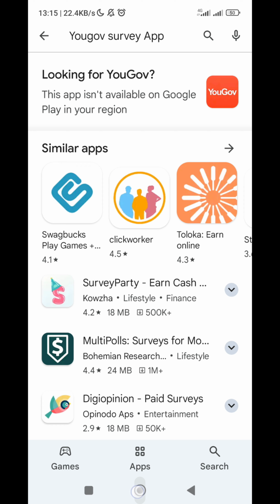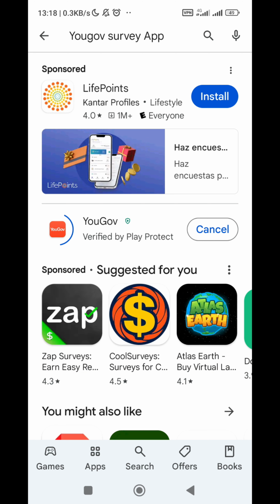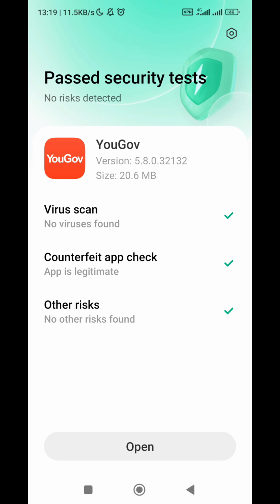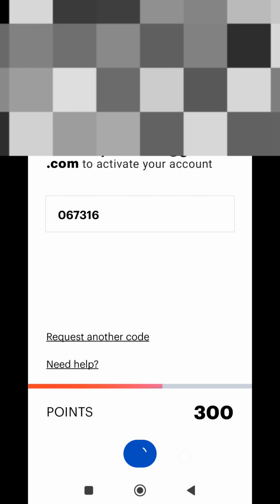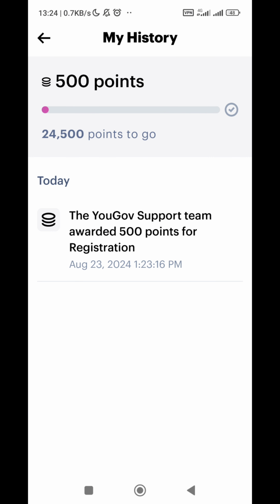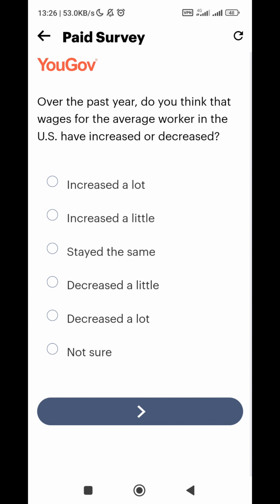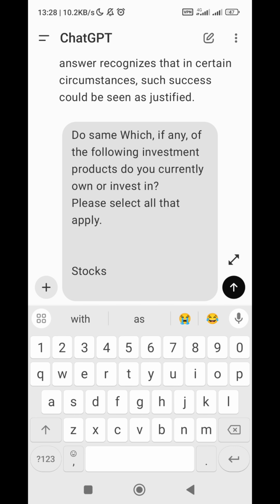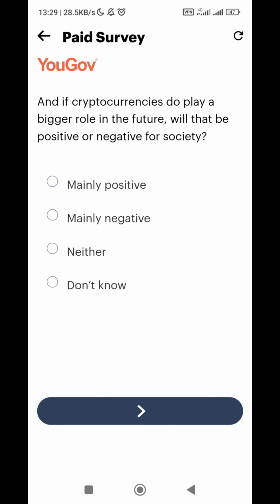Beginner Guide To Make Money Through YouGov Survey App, How To Create Account, and Get Verified!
This is a Guide on How to Create an Account on YouGov, Earn, and Verify your account! Secrets to making money online in 2024! 🚀 Discover the power of surveys, AI, social media, and gaming to boost your income. 🤑

In this video, we'll reveal the ultimate guide to:

✨ Making money with surveys: Top sites and tips
✨ Leveraging AI for online earnings
✨ Maximizing social media for cash
✨ Earning crypto with TapSwap code
✨ Getting paid to play video games
✨ Using TapSwap code for social media earnings
✨ Cracking the code to online wealth
Stay ahead of the curve and start making money online today!